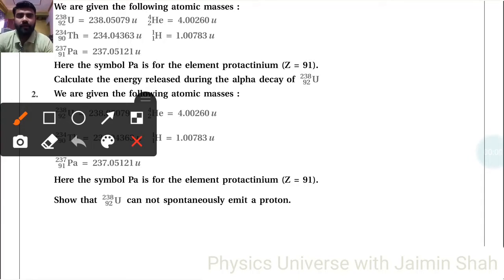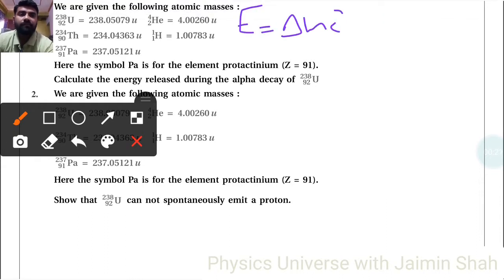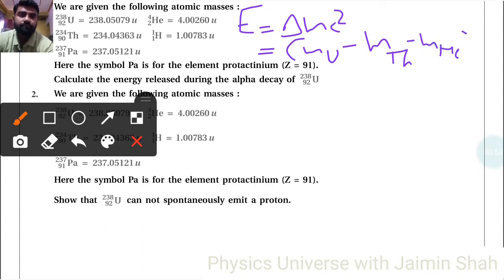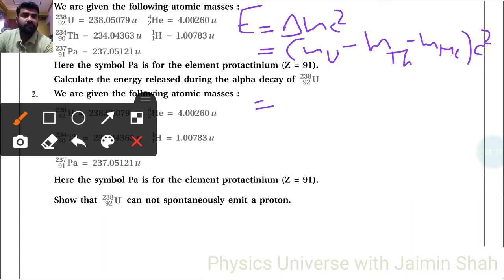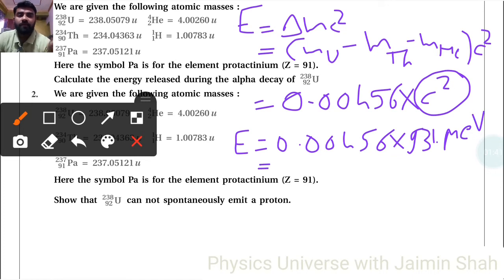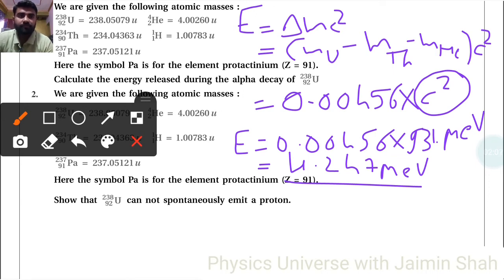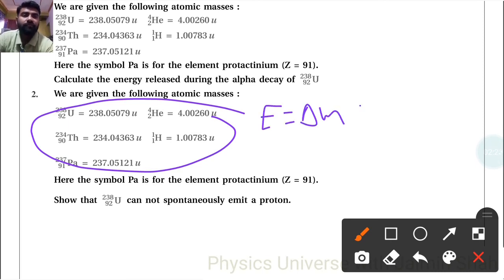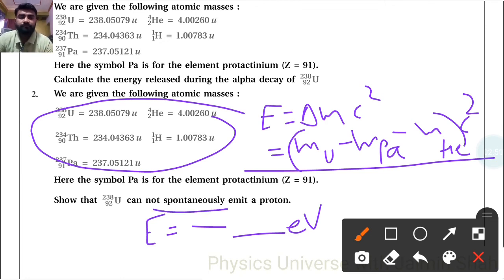NCERT Physics class 12 chapter 13 EXAMPLE 13.6